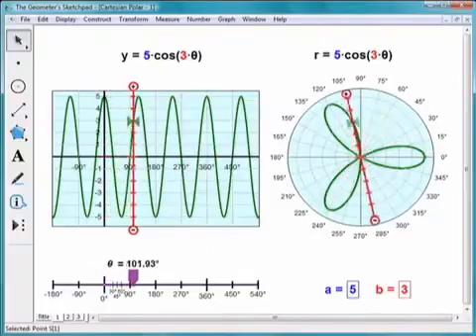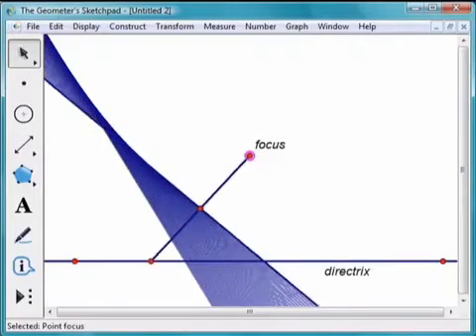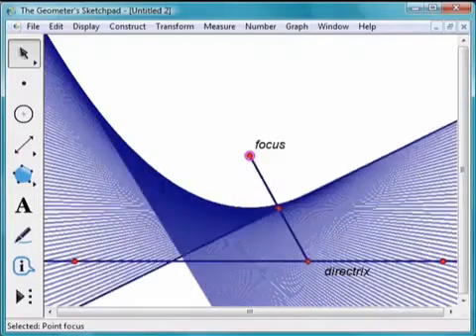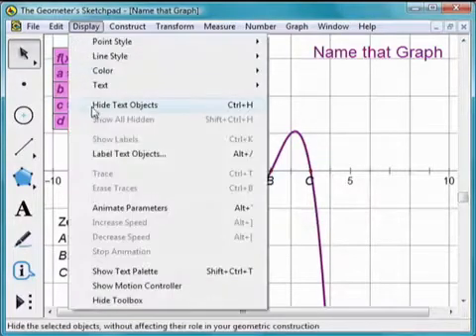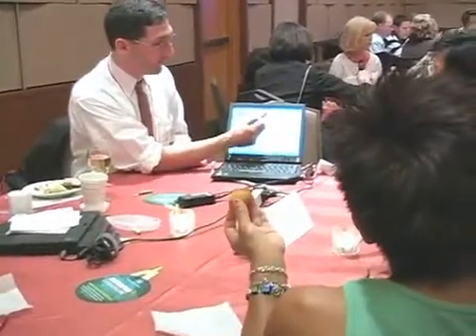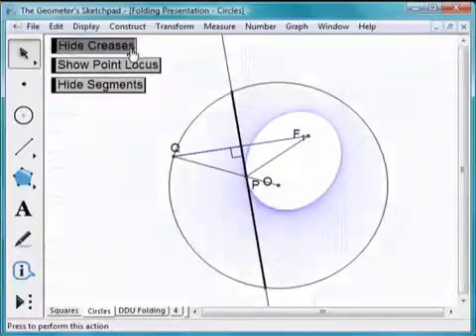Advanced Mathematics with Sketchpad